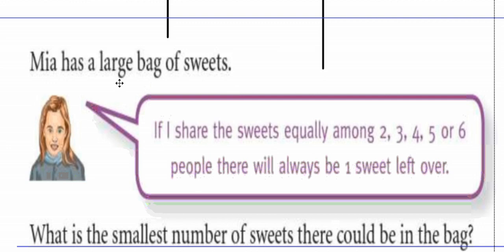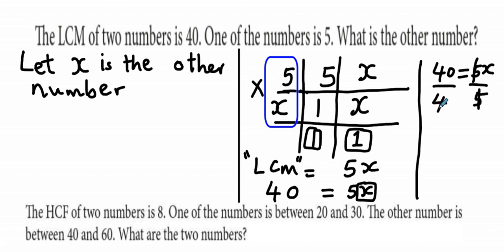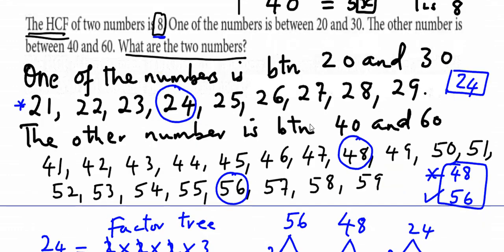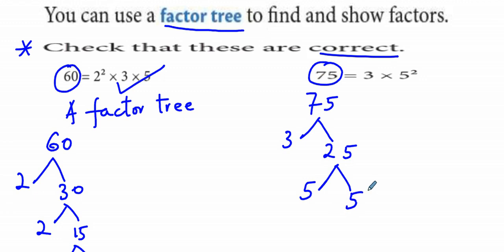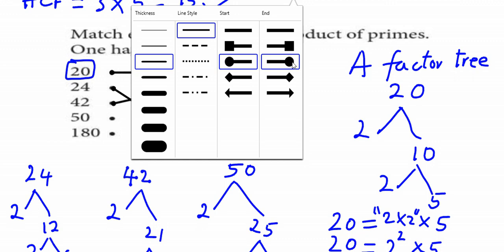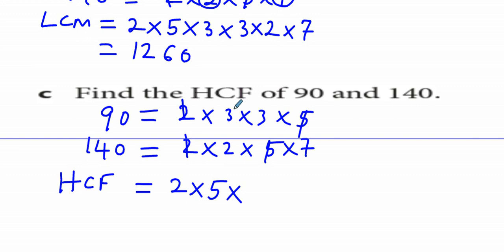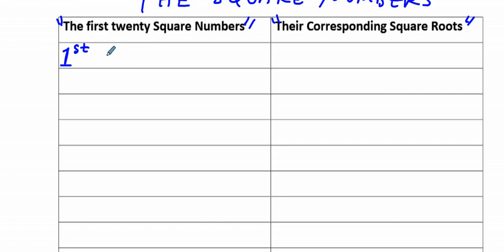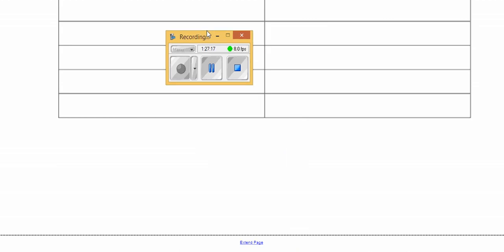NUMBERS PART TWO BY ZABRON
Hello everyone!
April of every year, Cambridge examine students of year 7, year 8, and year 9 who are registered for CheckPoint syllabus. So this video will help those students who are preparing themselves for CheckPoint exams.